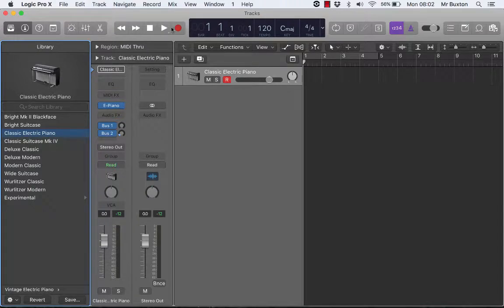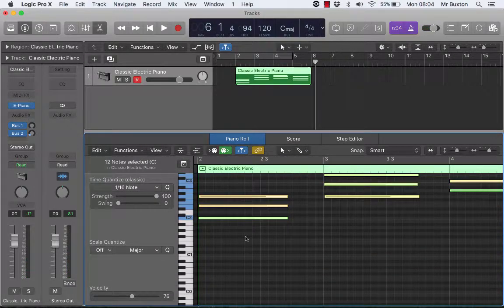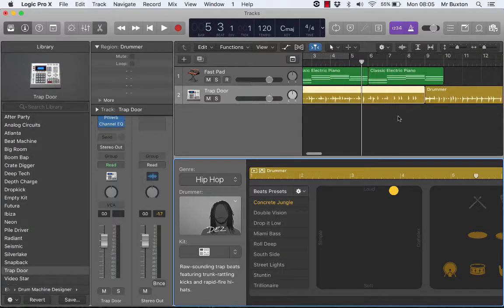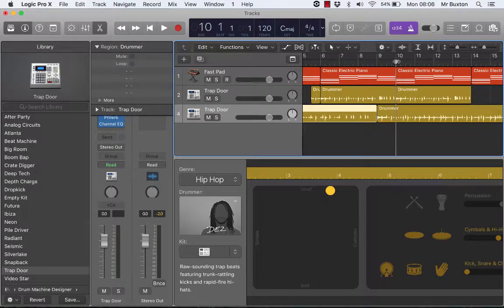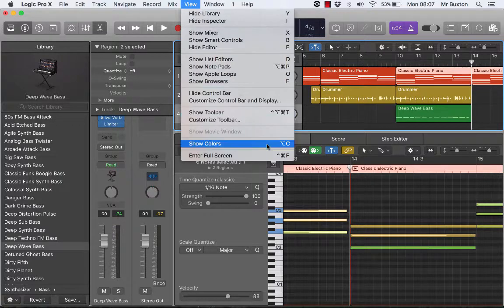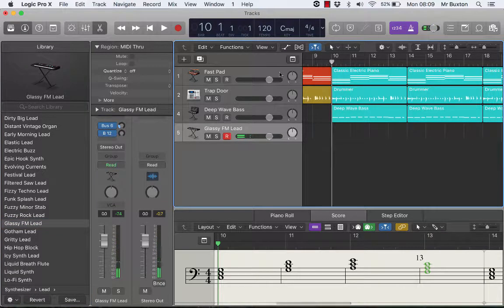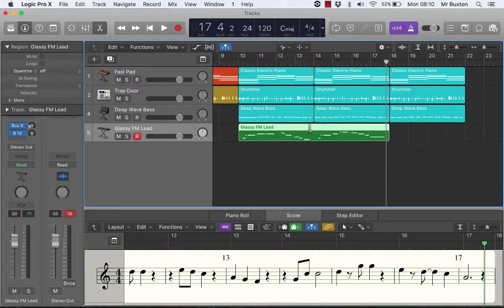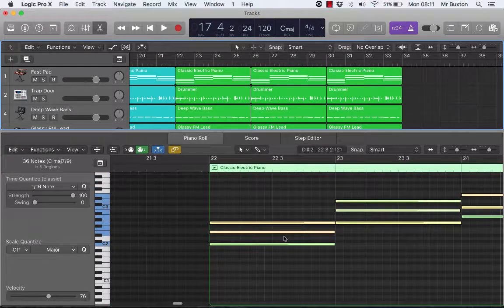Pop song writing